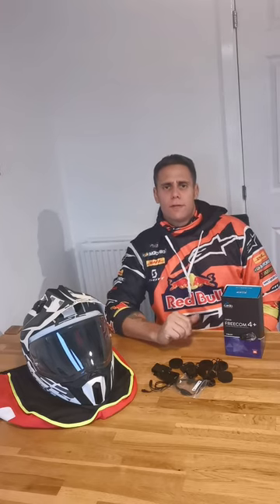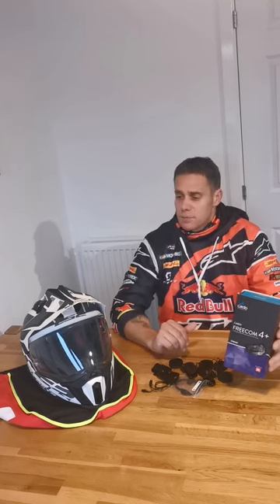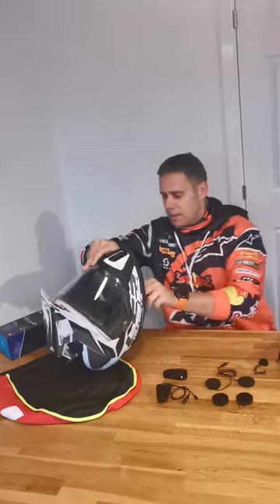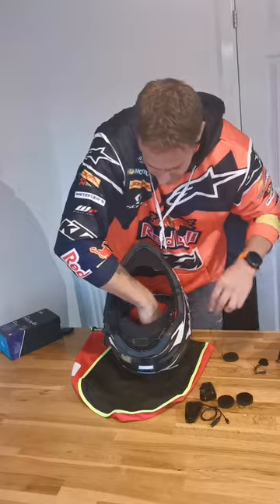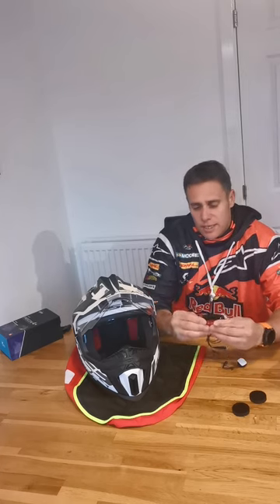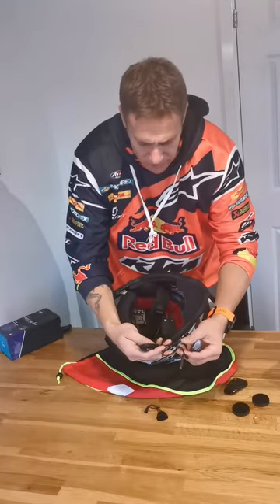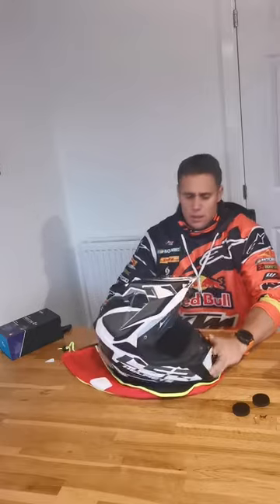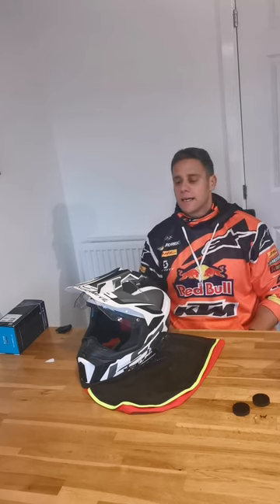How to Install Cardo Freecom 4+ to adventure Helmet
Installation video on Cardo Freecom to Adventure Helmet